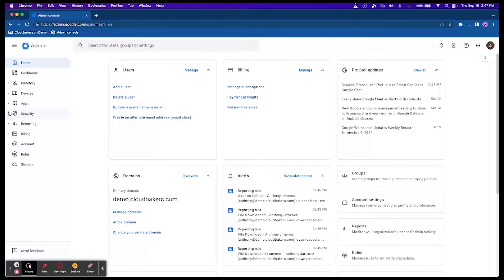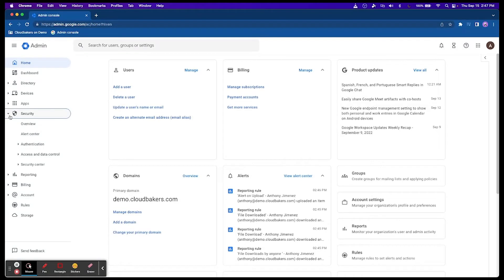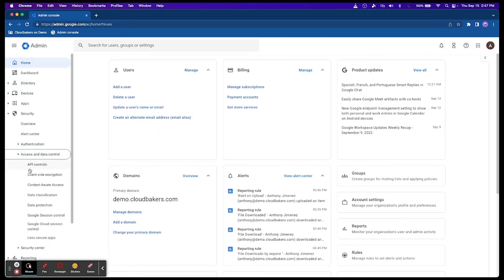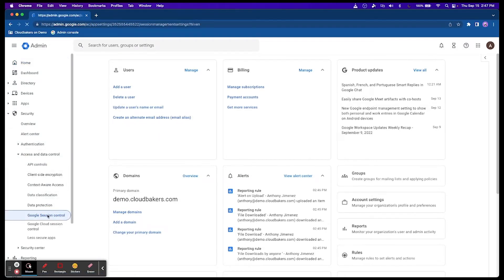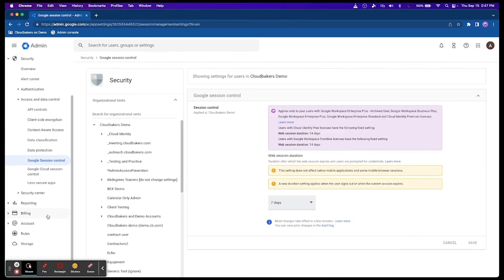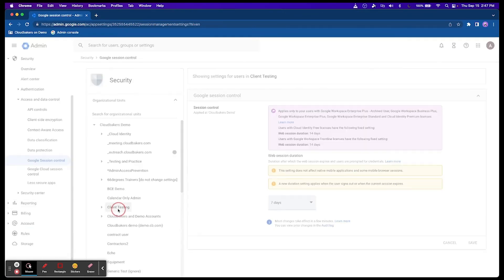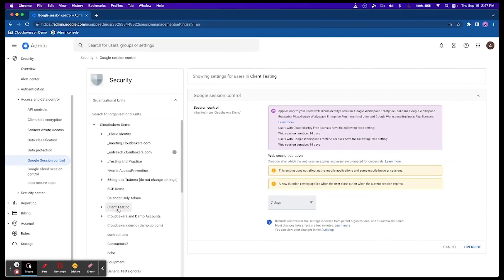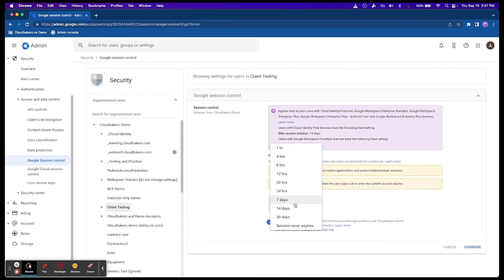Google Workspace Admin Controls: Session Control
Google Session Control helps you control how long users can access services via the web without having to sign in again. If you have remote users, you might want to limit the time that they can access sensitive resources by applying a shorter web session length. Once they reach the end of the session they will be prompted to sign in again. Watch the video to see how to set up this functionality.

For more information on helpful services around Google Workspace please